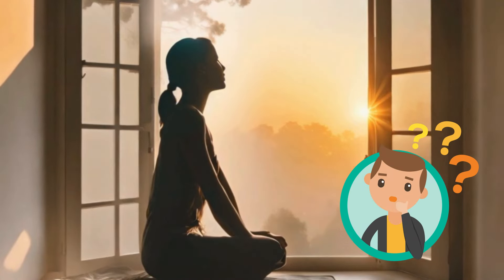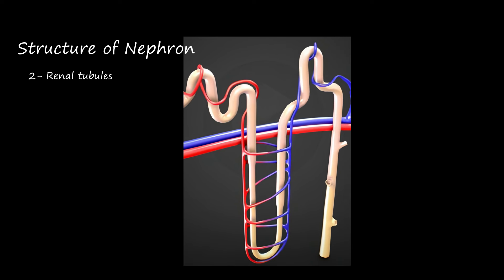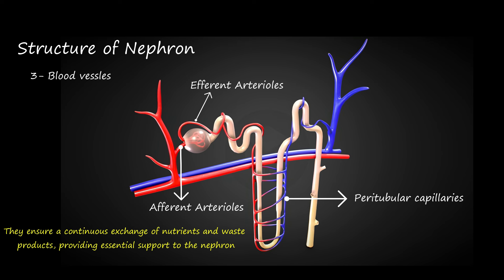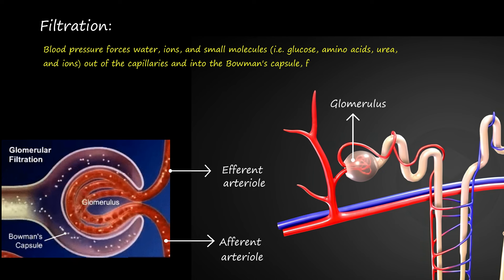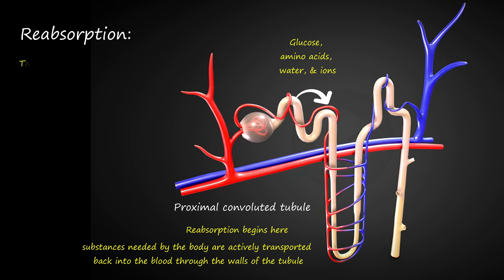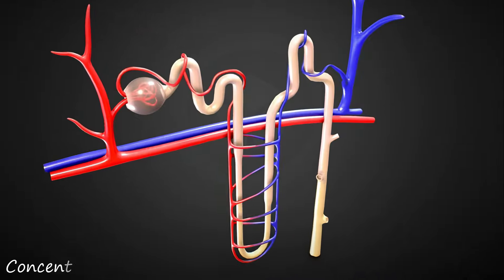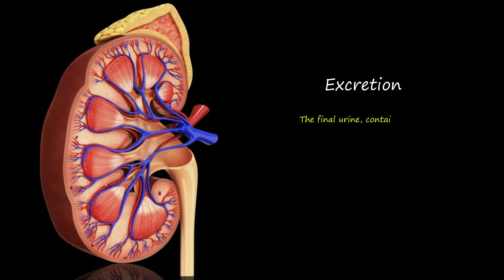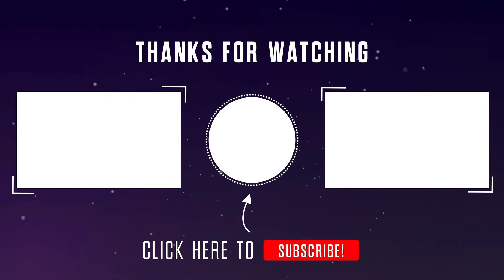Nephron Function Explained- formation of urine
Function of nephron explained- formation of urine
Description:
00:00 Introduction
00:15 Structure of nephron
01:33 Function of nephron
04:31 Summary

Welcome to our educational video on nephron function! In this video, we delve into the intricate workings of the nephron, the fundamental unit of the kidney responsible for filtering blood and producing urine.

The nephron undergoes several key stages to perform its vital functions:

Filtration:

We explore how blood enters the glomerulus and the formation of filtrate in Bowman's capsule.
Reabsorption:

Learn about the reabsorption process in the proximal convoluted tubule, where essential substances are reclaimed from the filtrate.
Secretion:

Discover how the nephron secretes substances into the renal tubule, aiding in maintaining the body's acid-base balance.
Concentration:

We discuss the role of the loop of Henle in creating a concentration gradient, crucial for water reabsorption and urine concentration.
Excretion:

Finally, follow the journey of urine as it exits the kidney, traveling through the renal pelvis and ureter for eventual elimination.
Understanding nephron function is essential for comprehending how the kidney regulates fluid balance, electrolytes, and waste removal in the body.